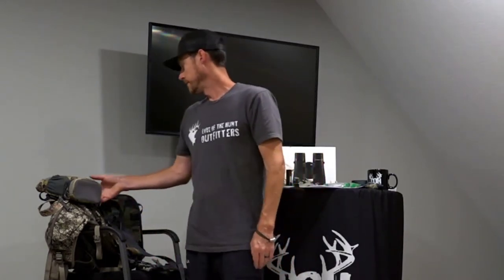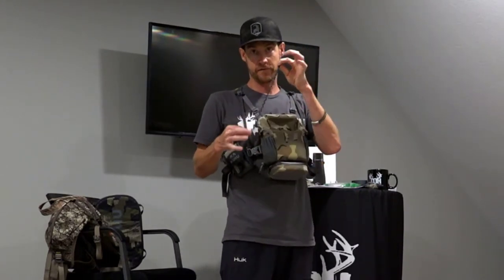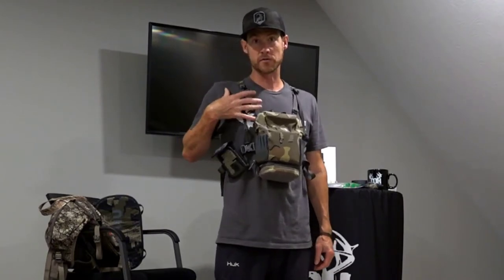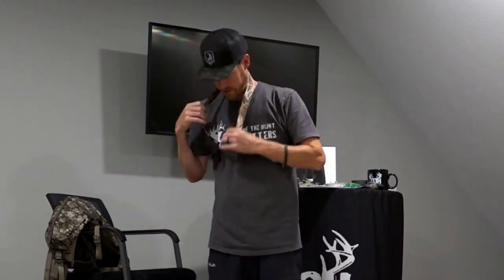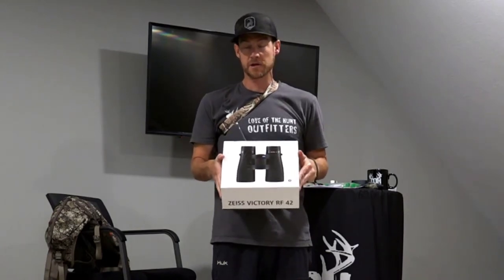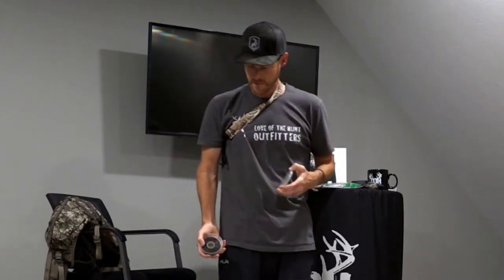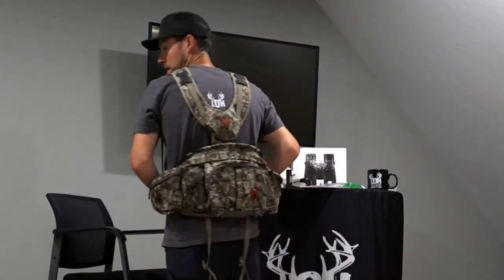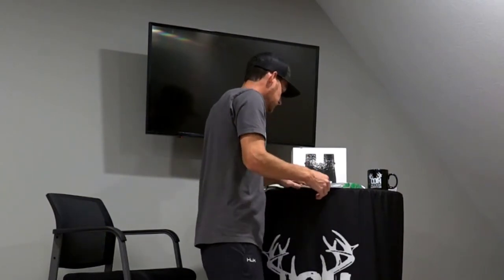Elk Hunting Gear and Accessories - LOH Outfitters with Jerry Blake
This video describes hunting accessories helpful for a New Mexico elk hunt.  Jerry Blake, owner of LOH Outfitters discusses and demonstrates use of various recommended elk hunting gear and accessories, such as; bino harness, hydration bladder, range finder, glassing pad, bow sling, binoculars, elk call, wind checker, gloves, beanie, electrical tape, belt, ammo pouch, light weight backpack, day pack, boots, headlamps, and a sleeping bag liner.